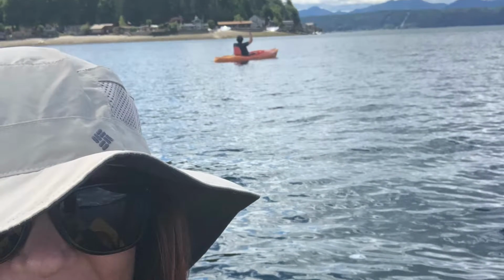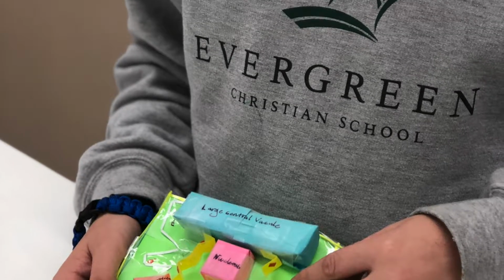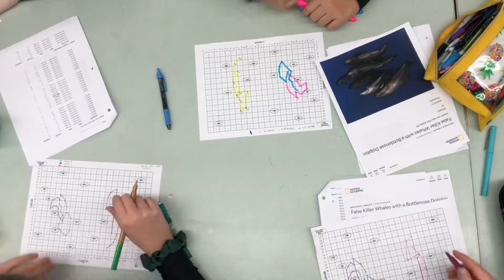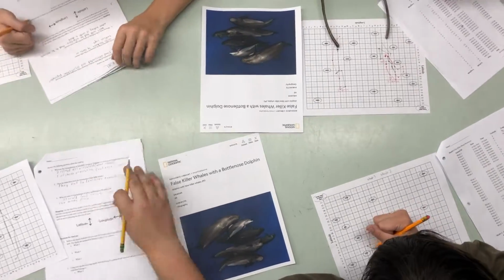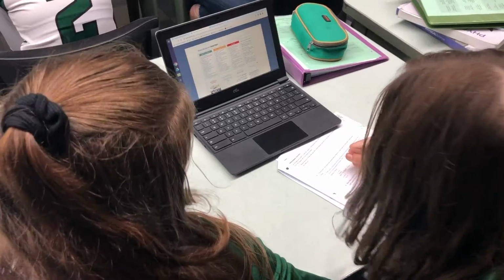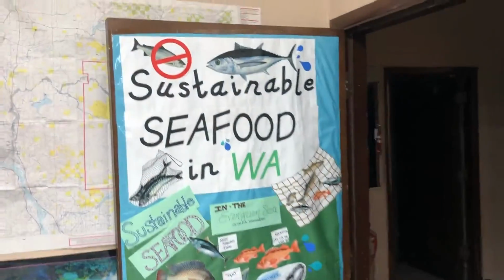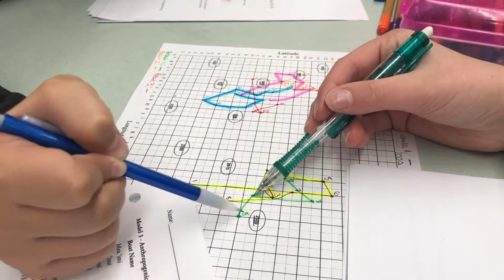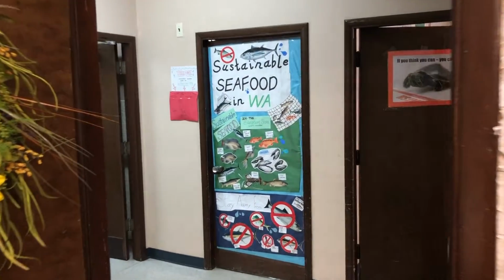NatGeo Capstone Investigating False Killer Whales and Sustainable Seafood